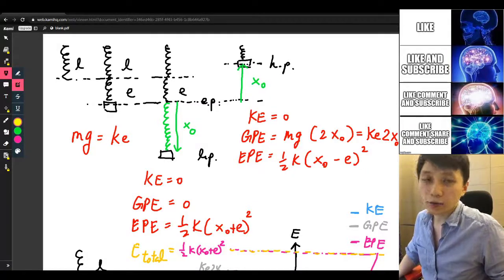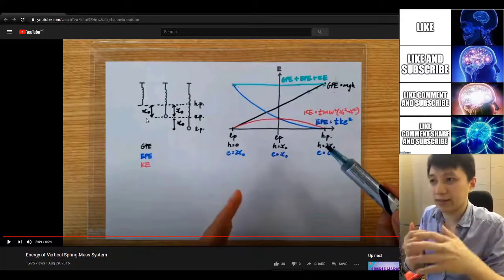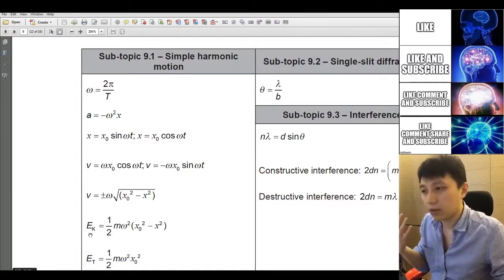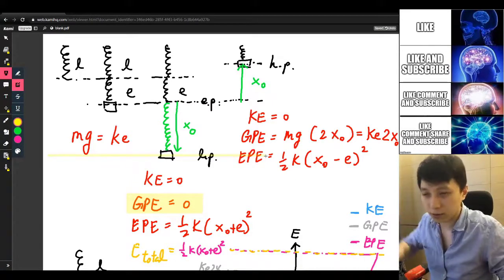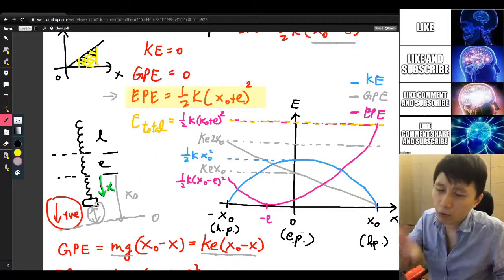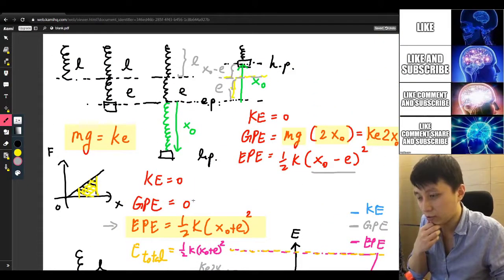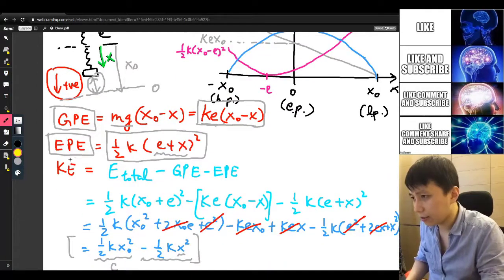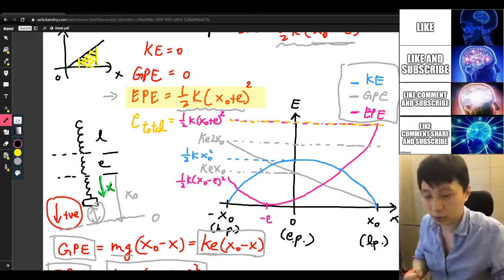Deriving Energy Graph of Vertical SHM spring-mass system | Painful but Beautiful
00:00 Introduction
02:33 Extreme situation
07:52 Expression of KE
09:25 The Graph